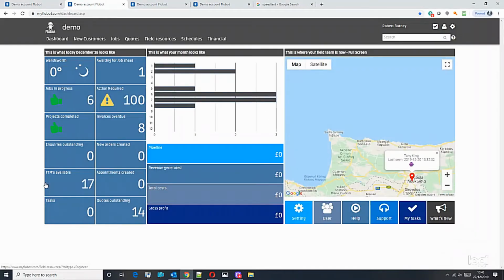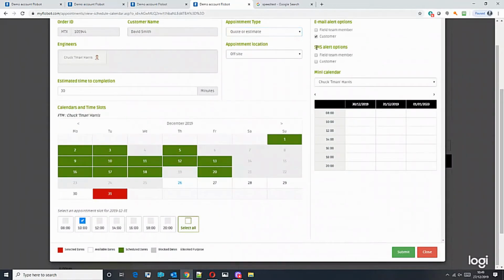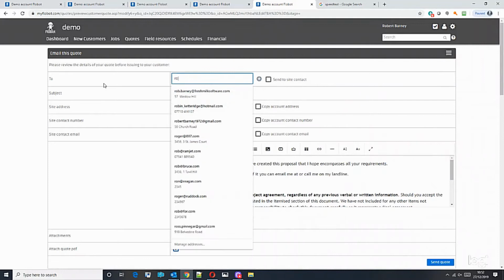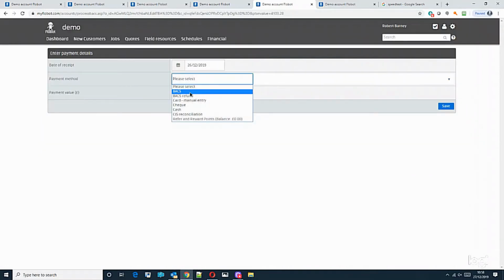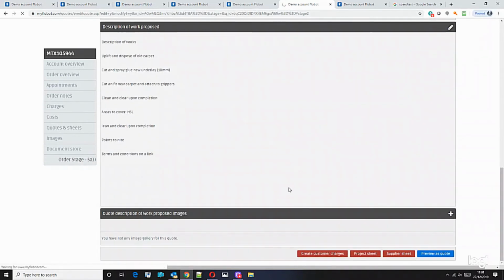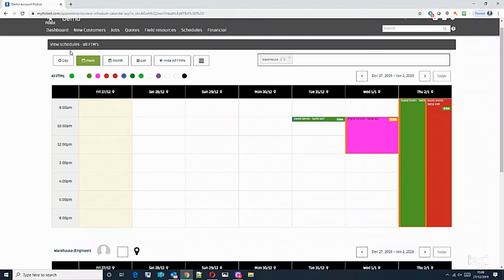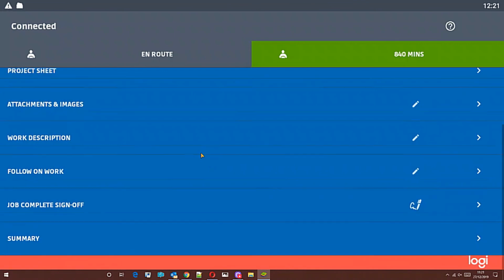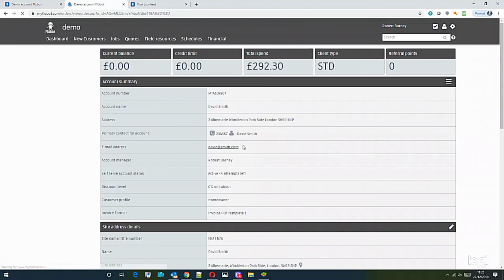Software for carpet and flooring companies. Video demo.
Need software for a flooring and carpet company? If you run a carpet fitting and flooring company small or large Flobot is software designed for you. Don't get confused with design software and CAD, this is business software that allows you to manage your customers, your employees, your contractors and your office staff. Manage your fitters' diary, take instant payments and build quotes for new carpet installations.